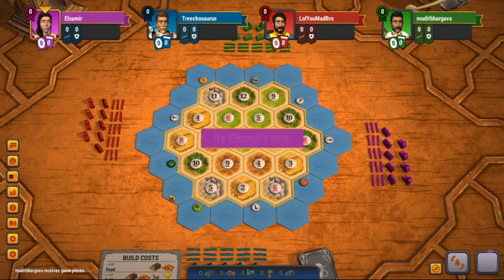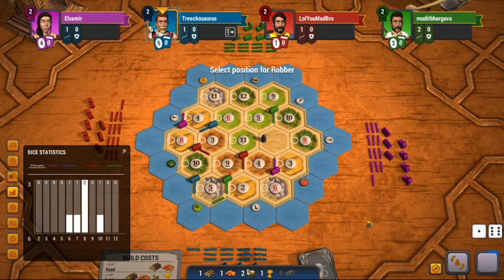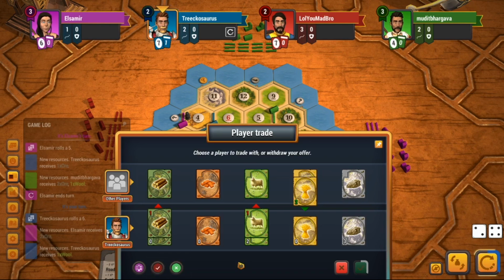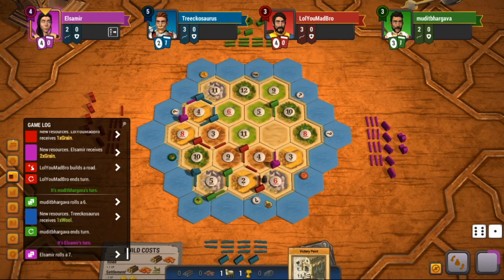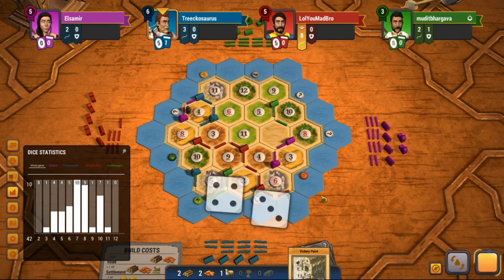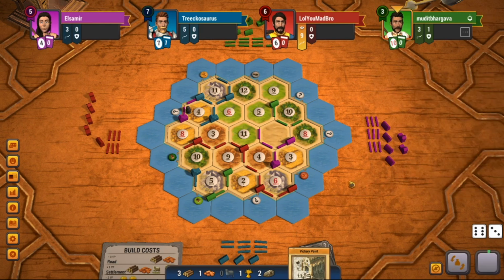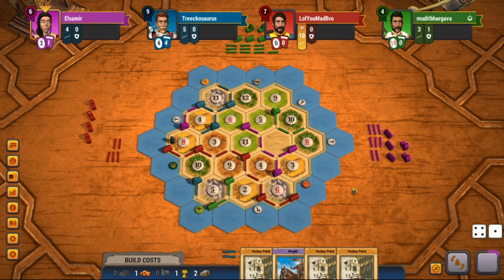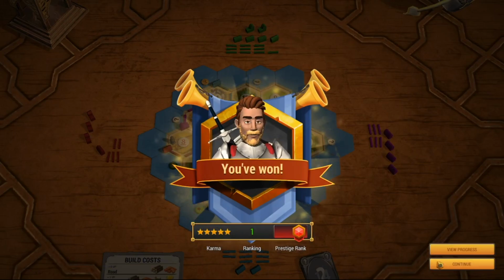Can I win with a COASTAL START? 😱 Catan Strategy Challenge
The Settlers of Catan tips and tricks you'll learn in this video can be applied in every single game you play. These are actionable rules of thumb and strategies I use to have a Grandmaster-status on Catan Universe and to beat my friends and family consistently in a game of Catan.

If you're looking for a channel where Catan secrets and strategies are shared and you can learn about the game, you've come to the right one! I upload online championship videos with insightful commentaries and in-depth analysis of 'every game'-situations, like initial settlement placements.

Also, if you want to apply the things you've learned. I host an ongoing Catan Universe / Colonist.io Tournament called King of Catan, in which you can play against excellent catan players from all over the world. Sign-up is still open and you can do that in less than a minute.

I reply to every comment, so come at me :)